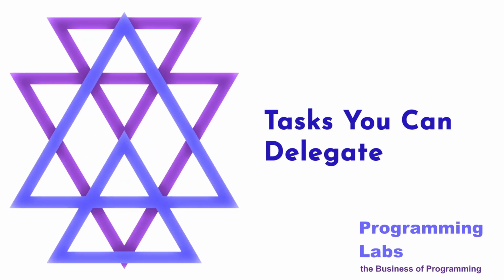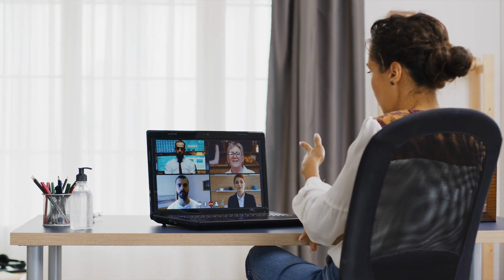Time Management Tips for Programmers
Often talented software developers have more work than it's possible to get done in 40, 60 or even 80 hours per week.

This video outlines how to prioritize and schedule your tasks to increase your productivity and make sure your project is completed as quickly and efficiently as possible.

This is not about coding tips like writing macros and using coding standards, although that is very important.  Proper time management can make a huge difference in productivity for programmers.

0:00 Introduction
0:33 First Step - Make a List
2:29 Tasks You Can Delegate
4:16 Quit Unnecessary Tasks
5:06 Prioritize Everything Else
7:44 In the Zone
9:23 Summary